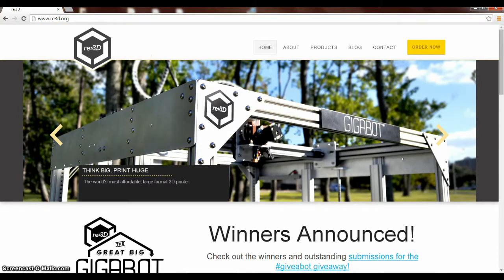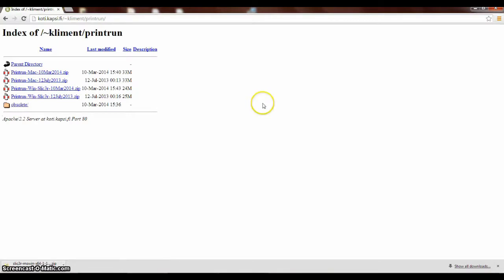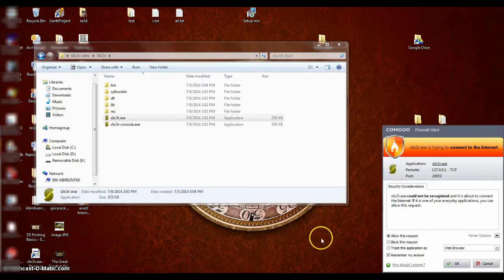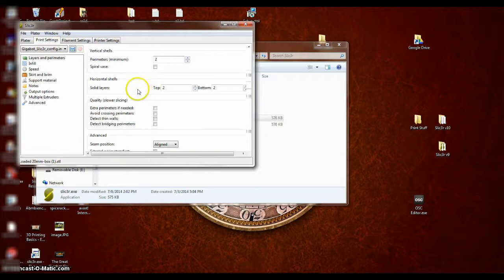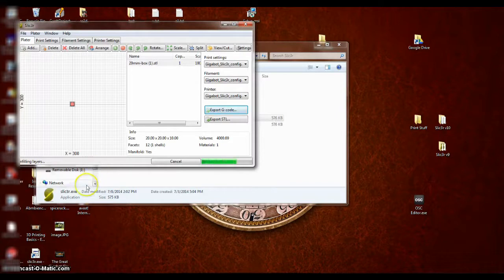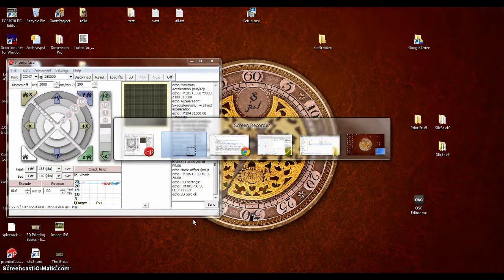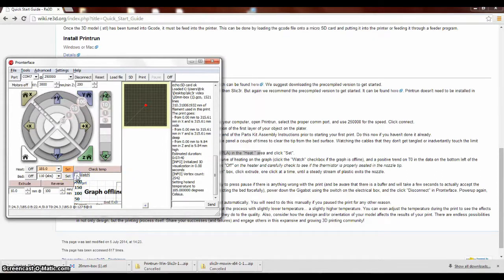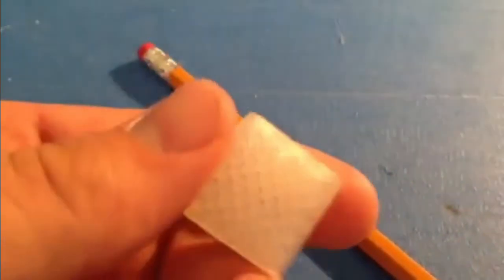re:3D Gigabot Software Guide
The following guide will help you get your software set up for the re:3D  Gigabot 3D printer. This is also useful for RepRap machines and other 3D printers.